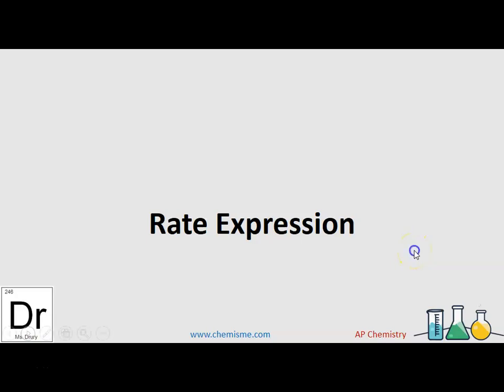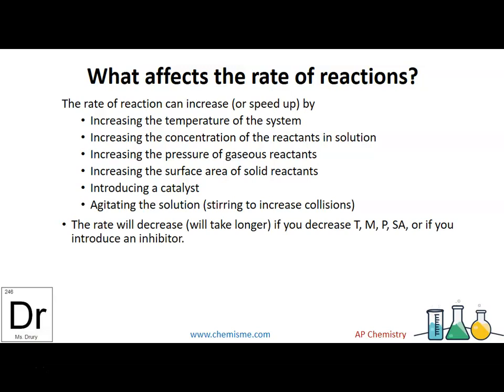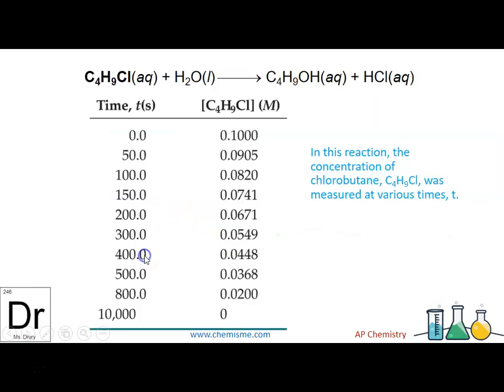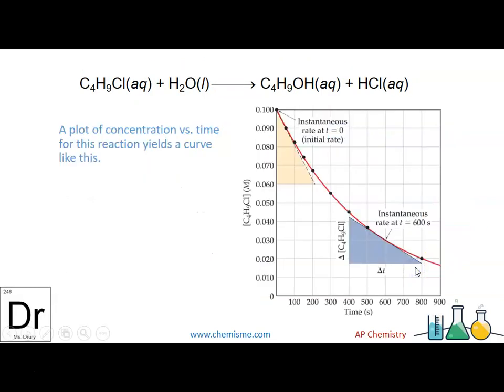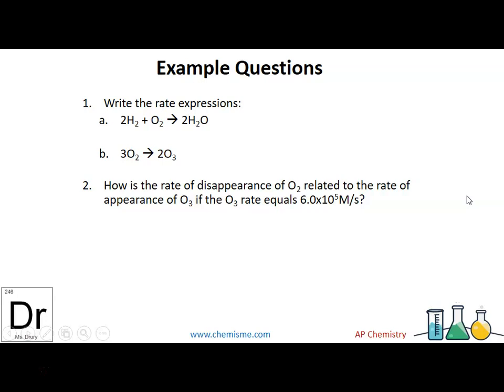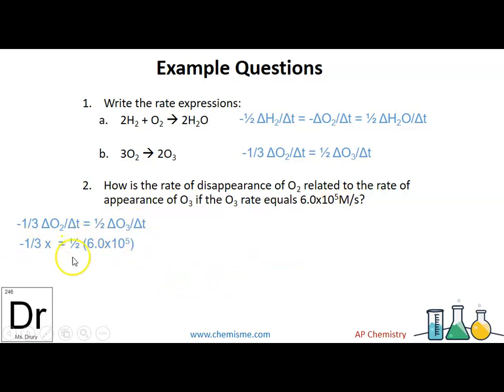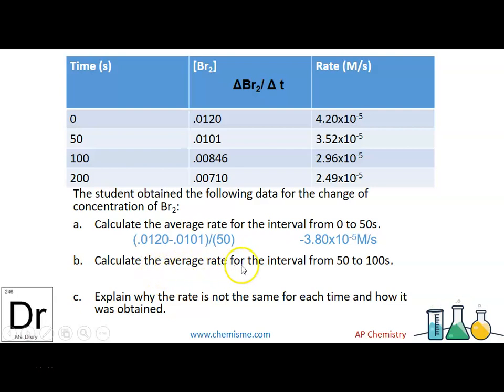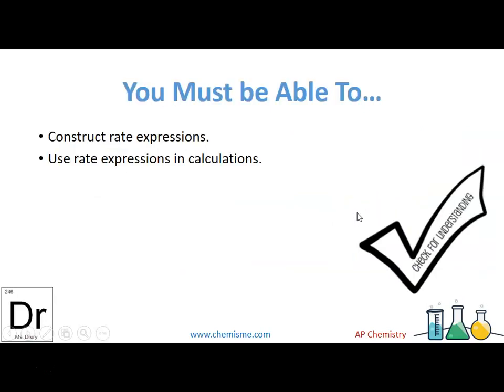6.1 Rate Expressions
How to construct and use rate expressions to solve for the speed of appearance or disappearance of a substance